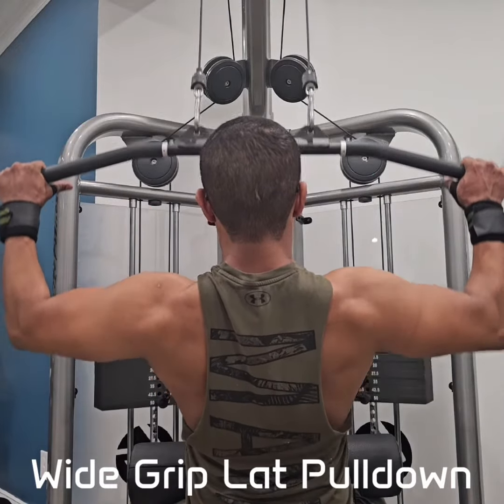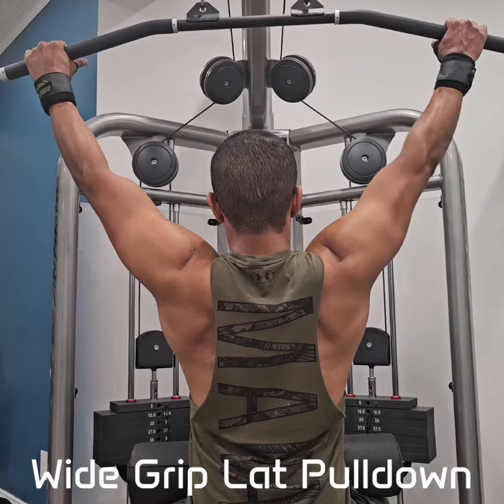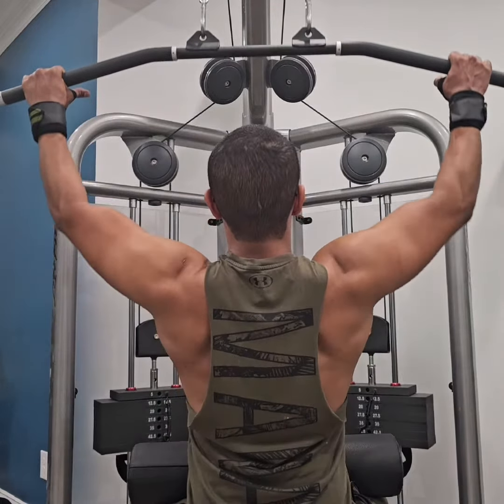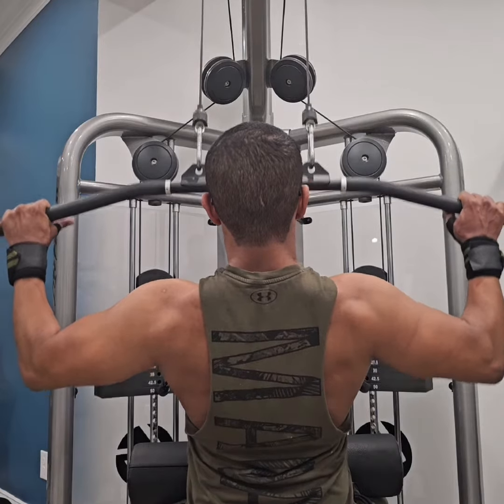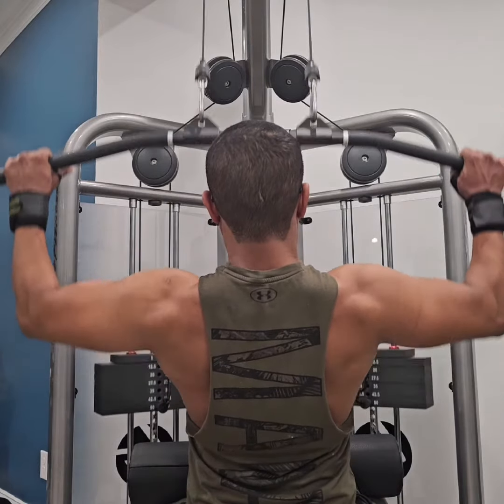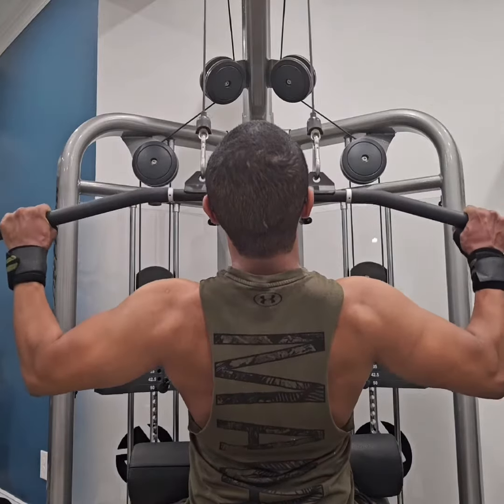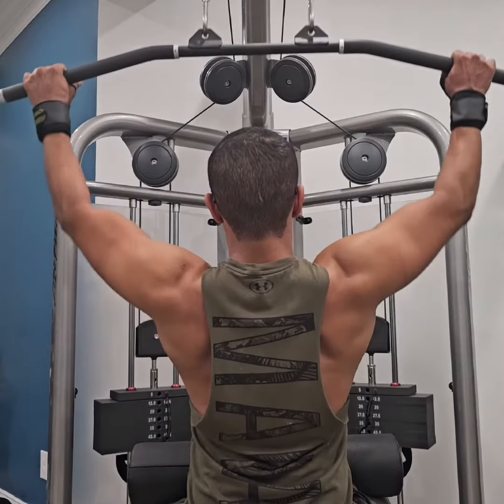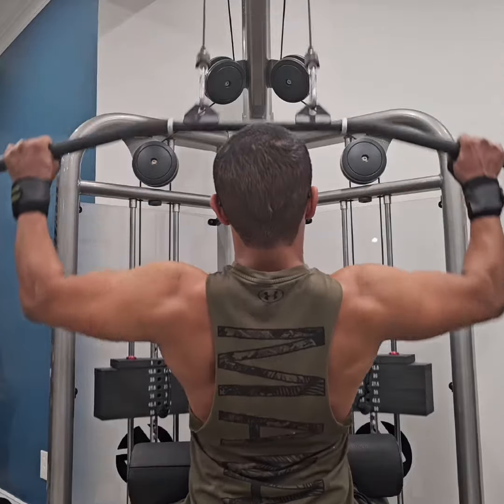Wide Grip Lat Pulldown